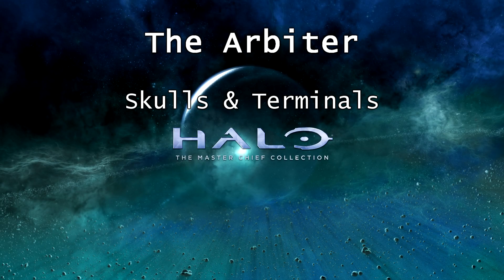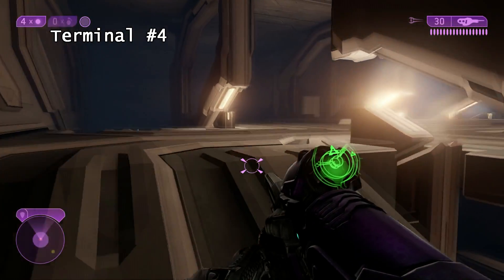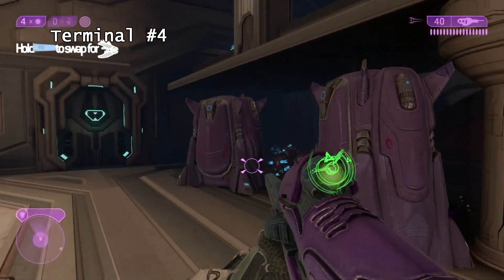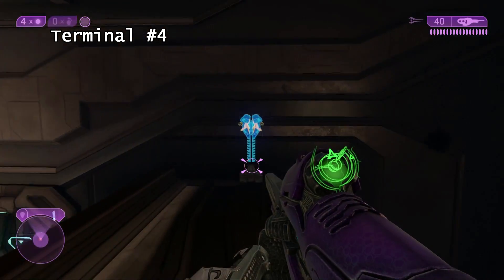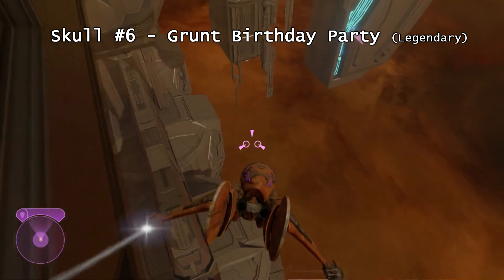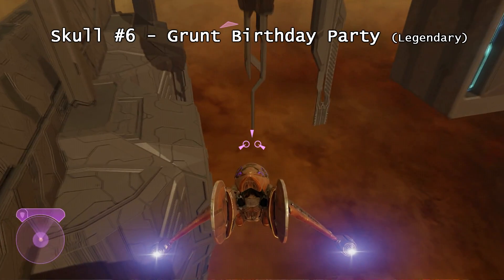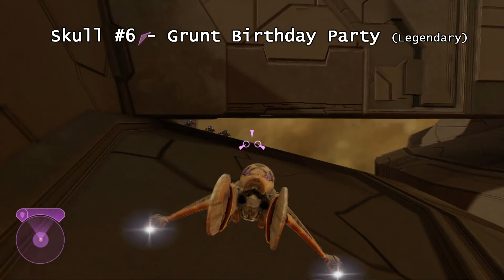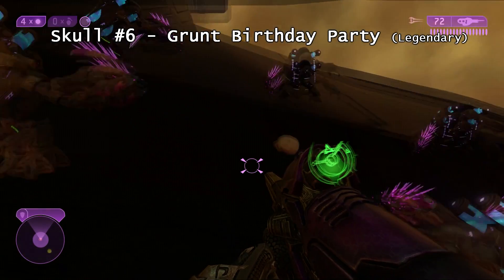Halo: MCC [Halo 2: Anniversary] | Skulls & Terminals - Mission 5 - The Arbiter | Collectibles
Collectibles in this video:
Terminal #4
Skull #6 - Grunt Birthday Party

Achievements:
Walking Encyclopedia (20G) + individual terminal achievements (5G*13=65G) + Trophy Collector (20G) + individual skull achievements (5G*15=75G)
Total = 180G

Check out my Halo Collectibles Master Playlist, including Halo Reach, Halo CE: Anniversary, Halo 2: Anniversary, Halo 3, Halo 3: ODST, Halo 4, and Halo 5: Guardians